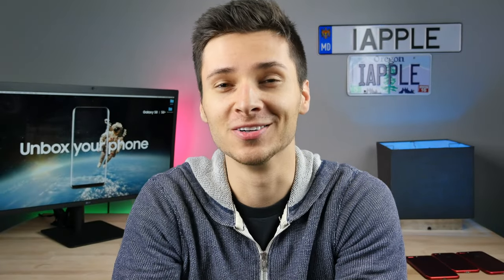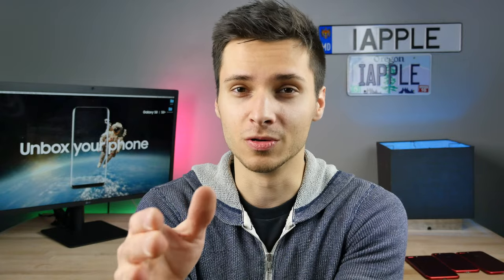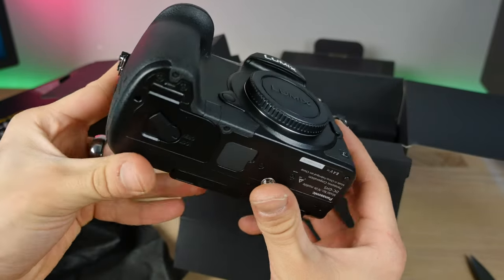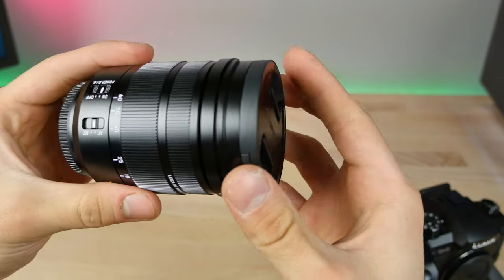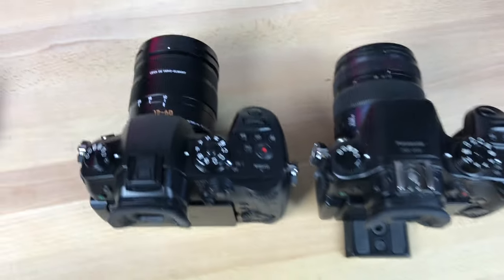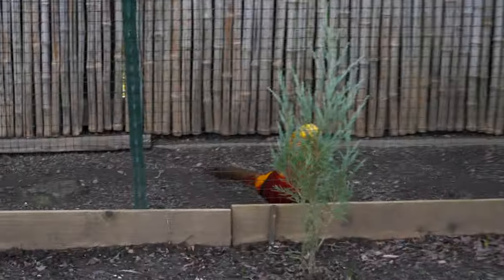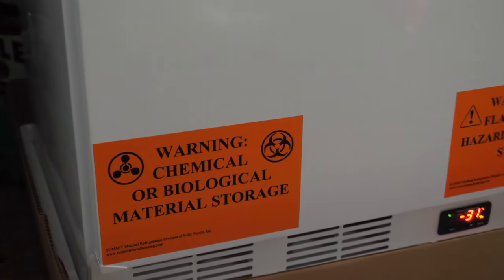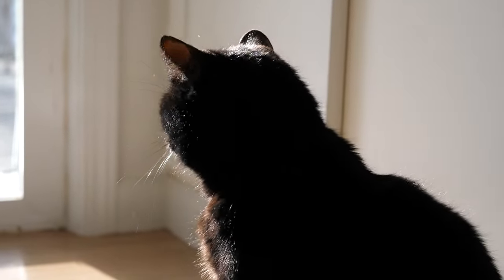My New Camera Is Incredible! Panasonic GH5 Review & Life Vlog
My New Panasonic GH5 Unboxing & Review + What's Going on in my Life! This Camera is Unbelievably Good! + 4K 60FPS Test Footage.